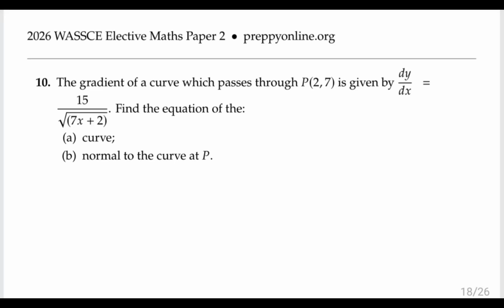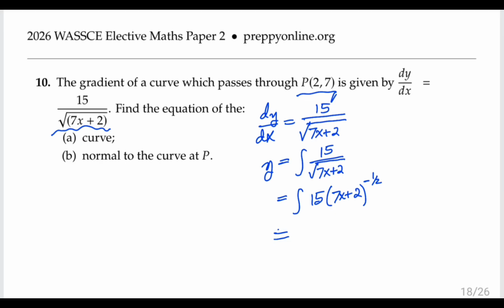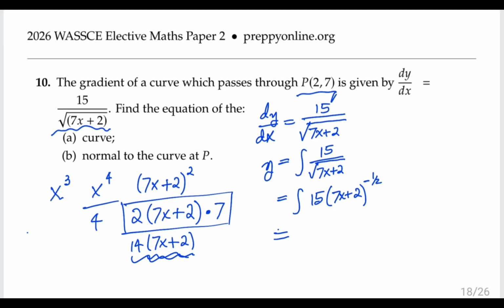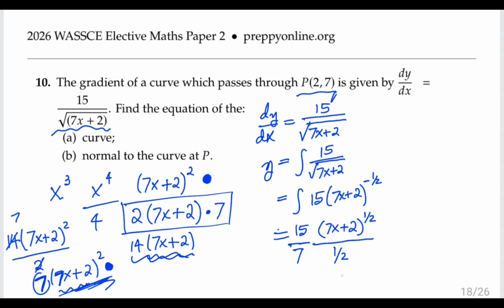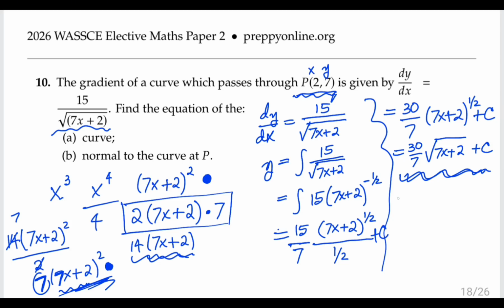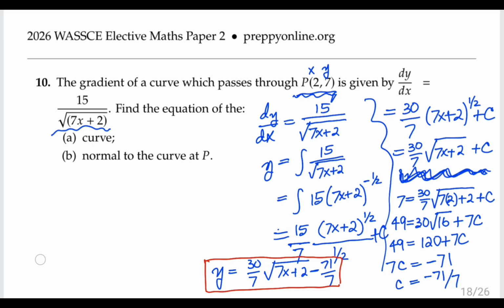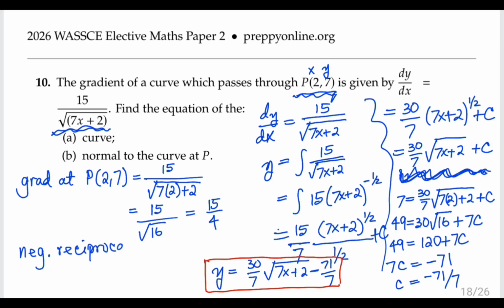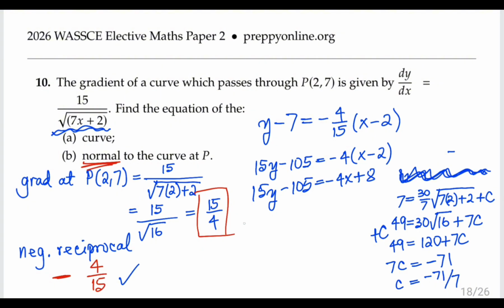Find the equation of a curve and the normal to the curve at a given point given the derivative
Given the derivative of a curve and a point on the curve, find the equation of the curve and the equation of the normal to the curve at the given point.

This is Question 10 of the 2026 WASSCE Elective Maths Paper 2